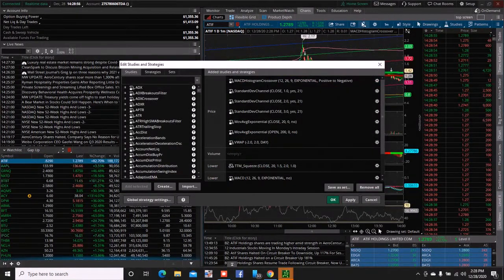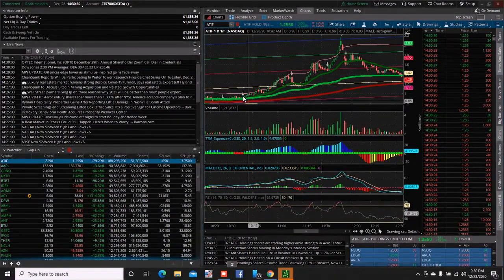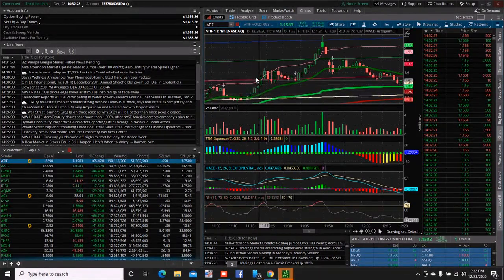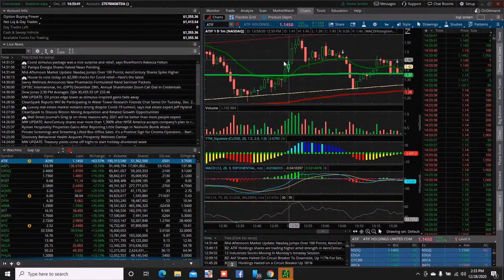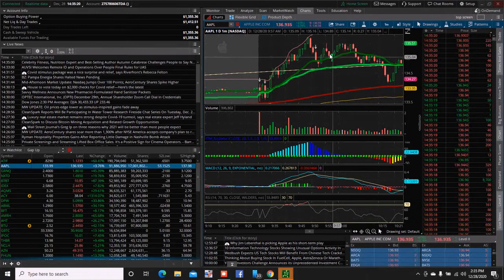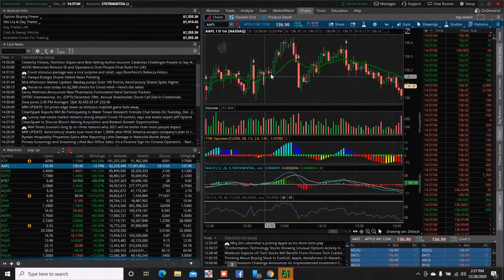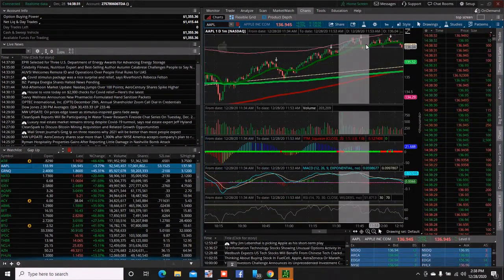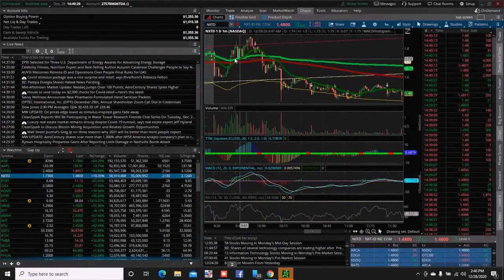The 2 best indicators you'll EVER USE or NEED!!!!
These 2 indicators will change the way you trade! guaranteed!!